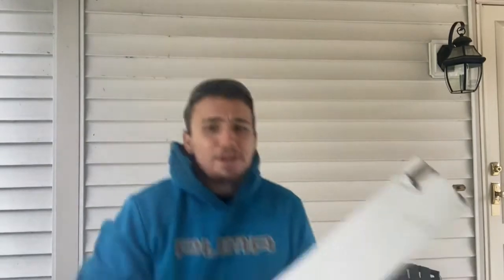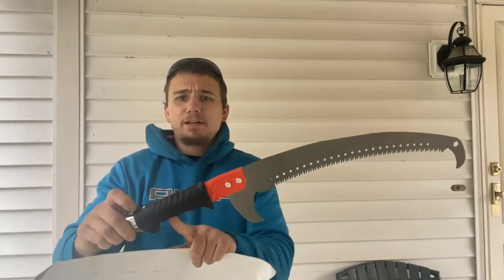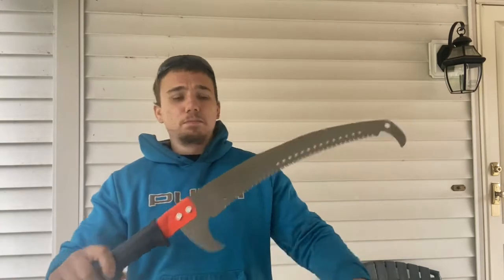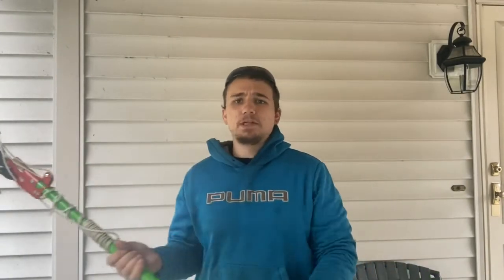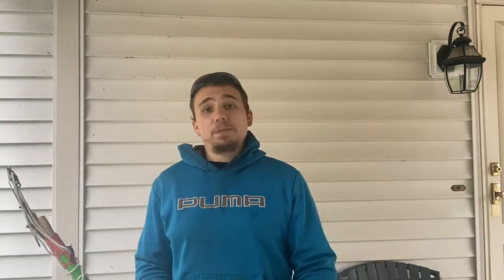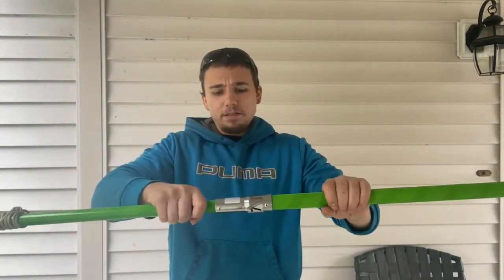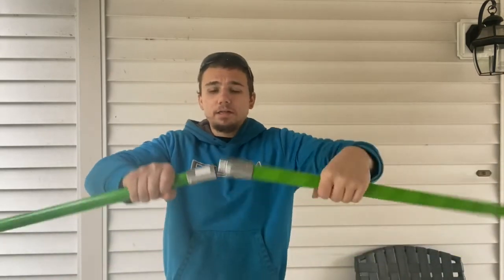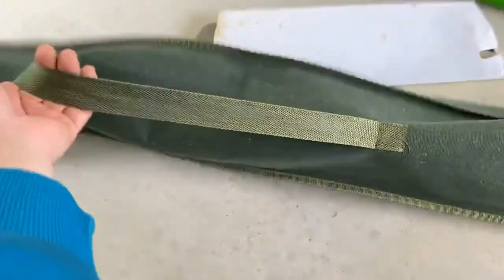26 FT Pole Pruner For Tree Trimming | Arborist Tree Work Tools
Link to the pole pruner in the video